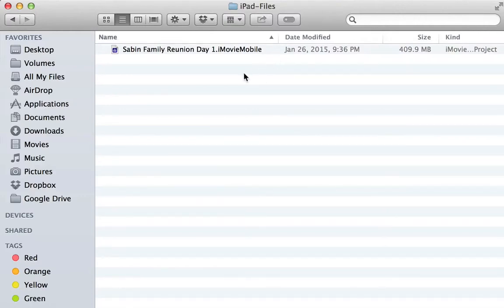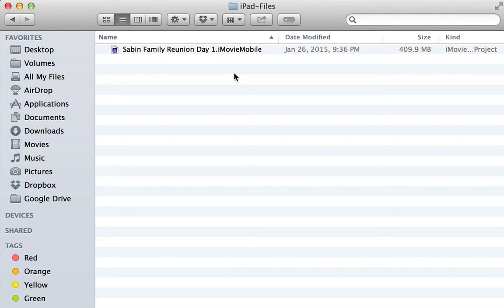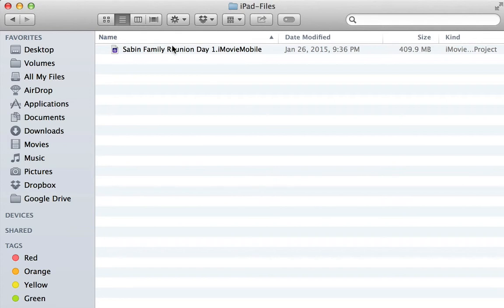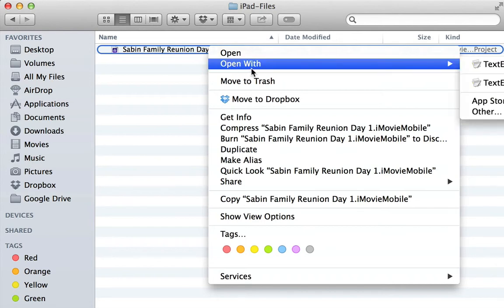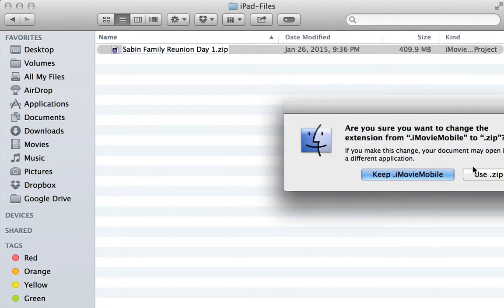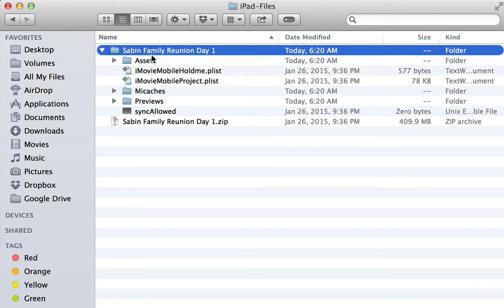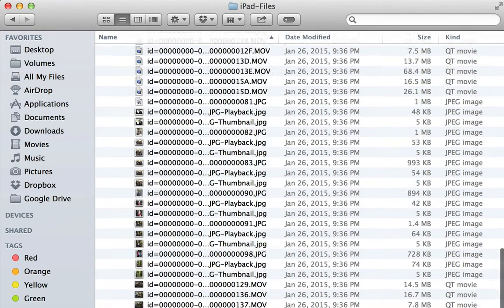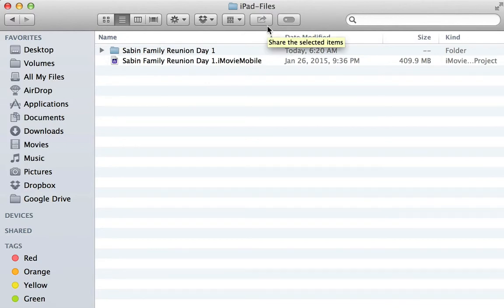How to Use an iMovieMobile File on Your Mac (Apple has fixed! See link in desc.)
Looks like apple has fixed this with the latest versions.  This is a pretty good article on how to do it.

Here is a trick for accessing the files inside of an iMovieMobile file if you don't want to isolate things and export them independently on your device.  It used to be the iMovie would allow you to import your iMovie iOS files, but alas... that is no more.  I did an edit on my iPad and then wanted to finish it on my laptop, and it's not a big deal just redoing it, but I didn't want to have to go through and isolate the narrations I recorded, so I found a sneaky way to get them easily through the .iMovieMobile file.  Hopefully this tip helps you if you are ever frustrated with this.